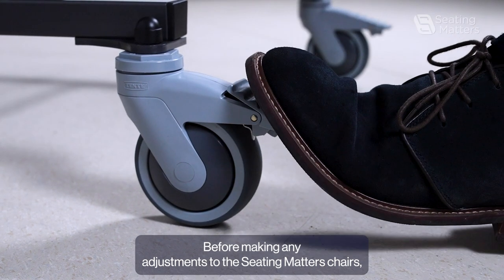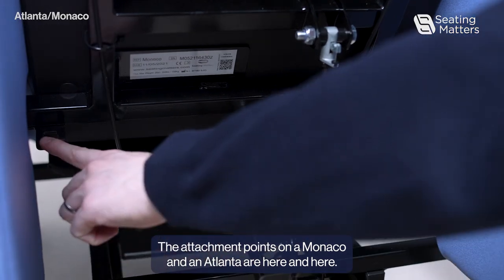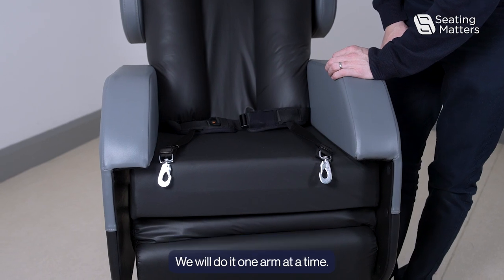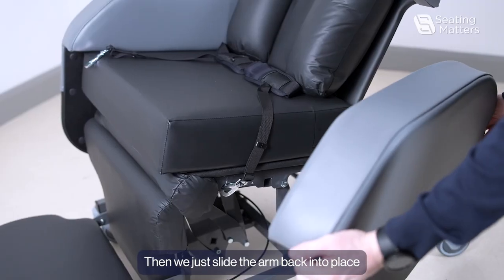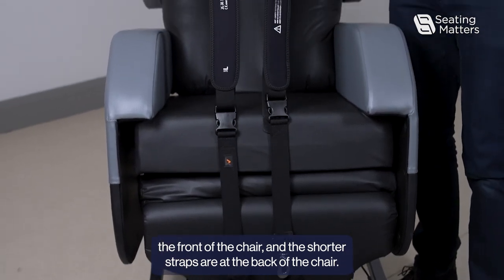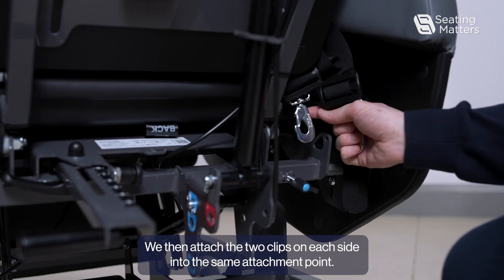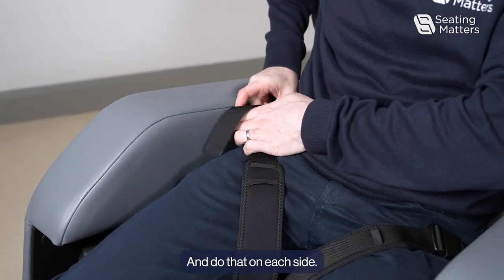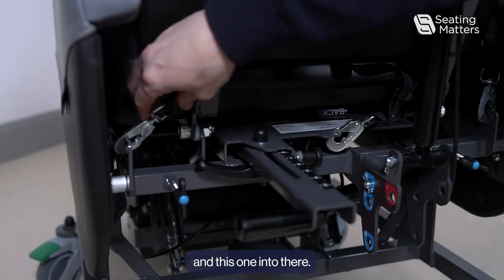General Videos How to attach a belt GEN-004